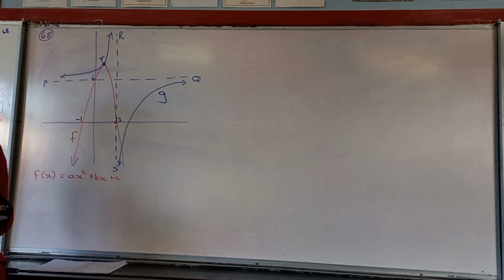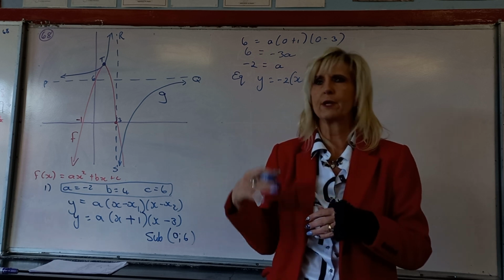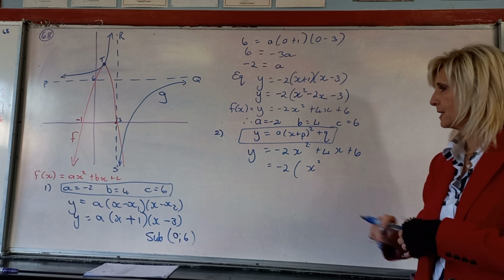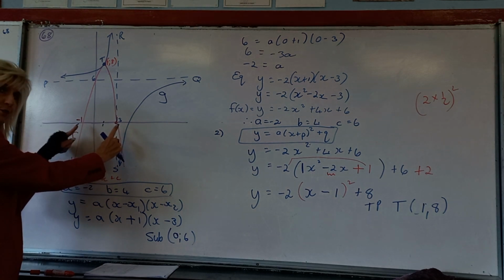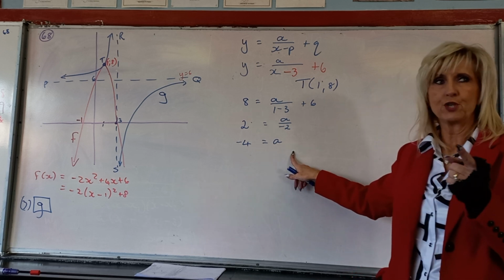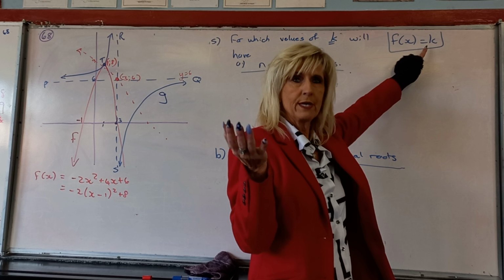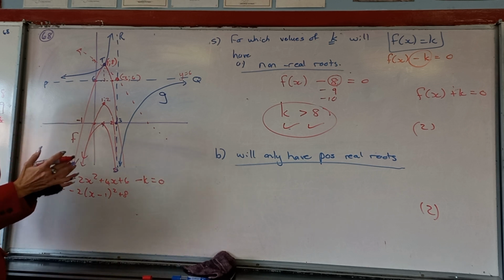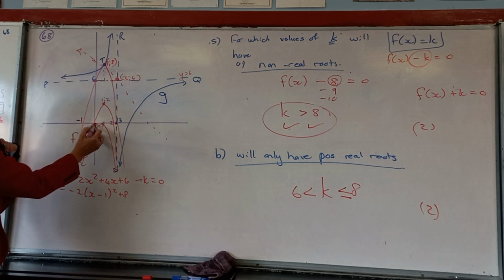Allies Mathematics 2023 Grade 11 -68 - Mixed Graphs